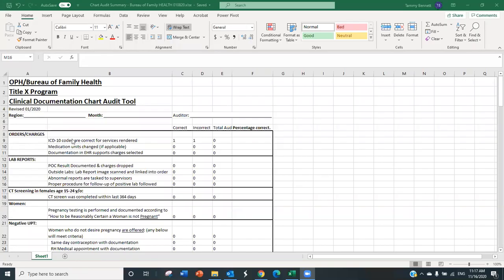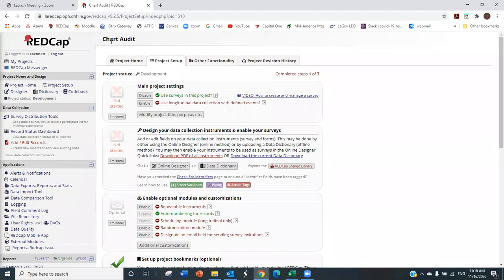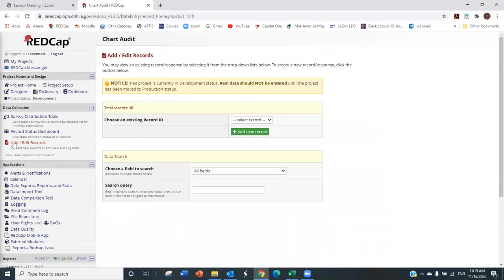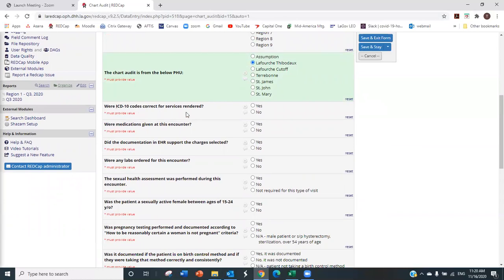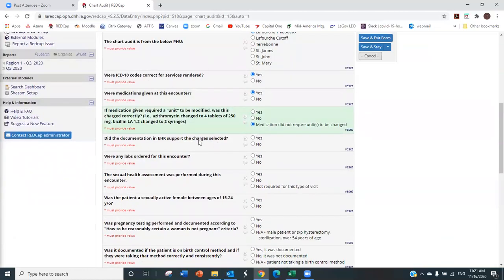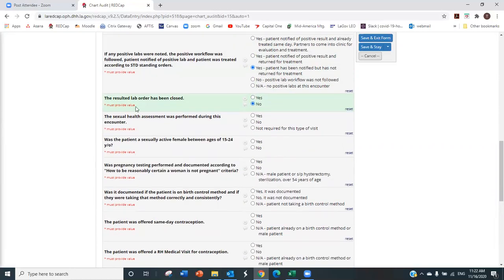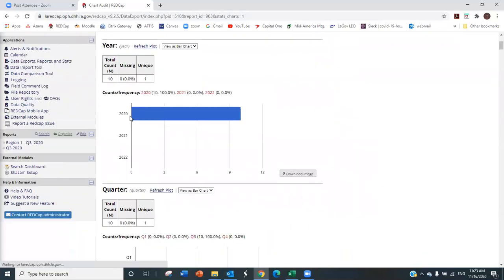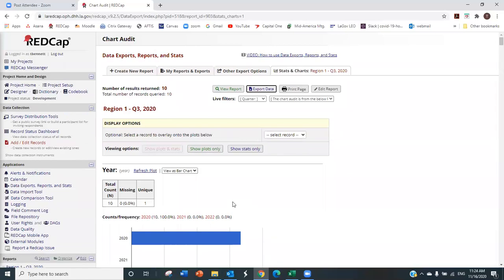REDCap Chart Audit